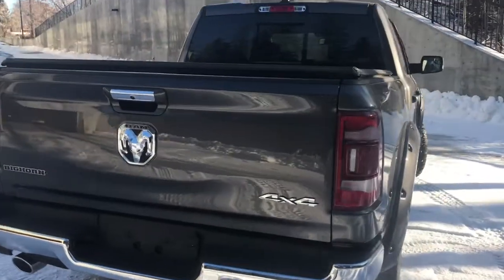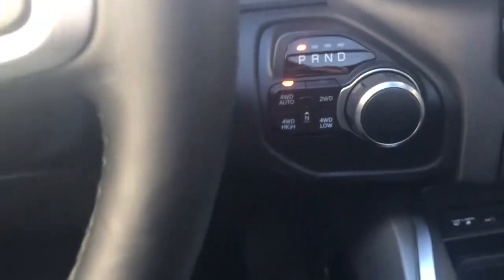2019 Ram 1500 Big Horn/Lone Star - Stock # 9R17484 l St. Albert Dodge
Check out this 2019 Ram 1500 Big Horn/Lone Star available at St. Albert Dodge!

Stock # 9R17484
VIN # 1C6SRFFT7KN527484

184 St. Albert Trail
St. Albert, AB T8N 0P7
Canada